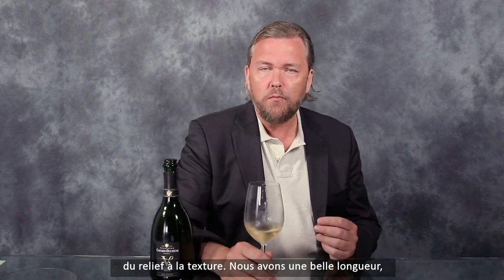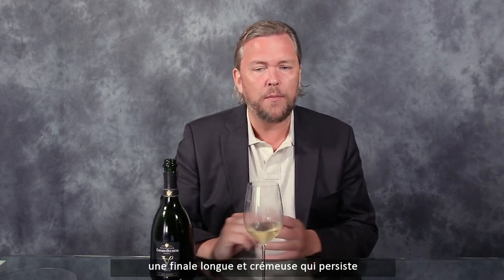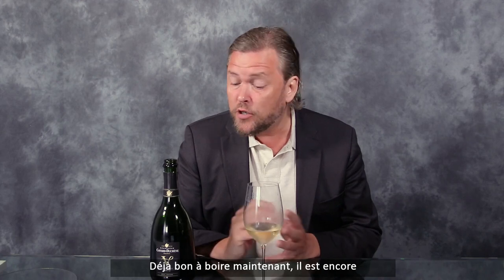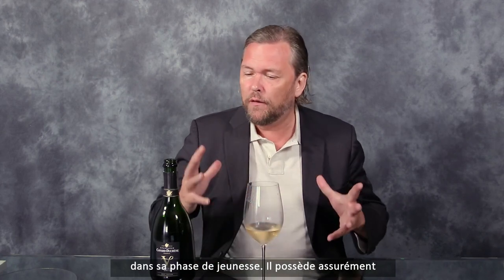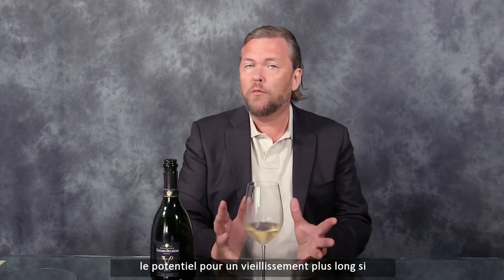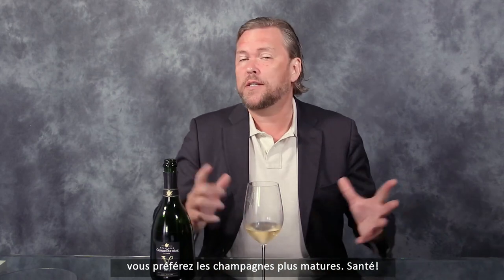Champagne Canard Duchêne - V2012 Brut Nature